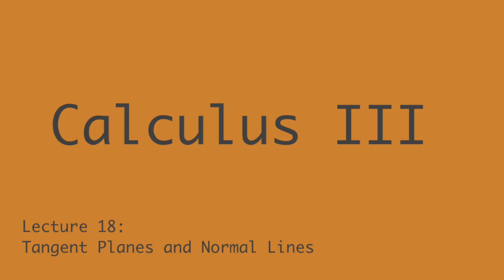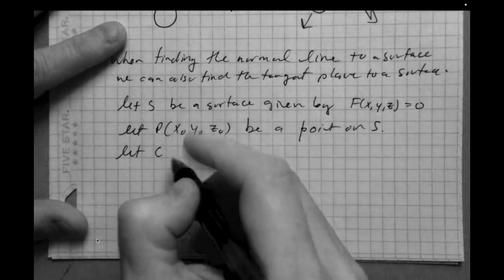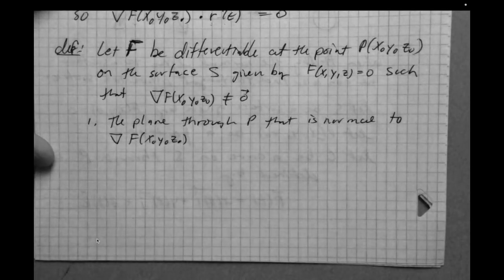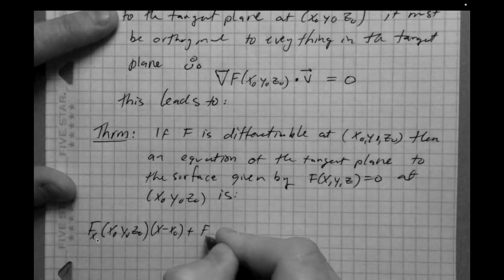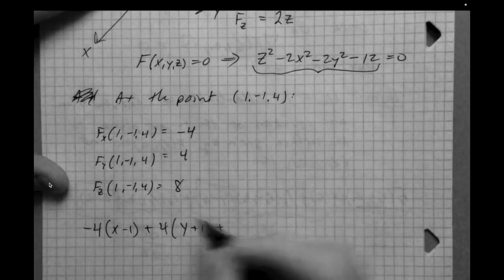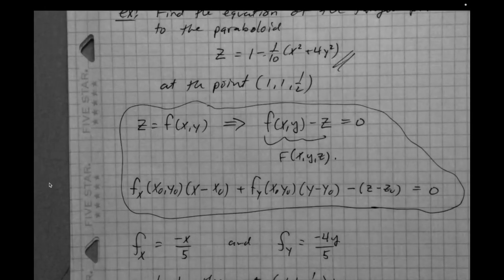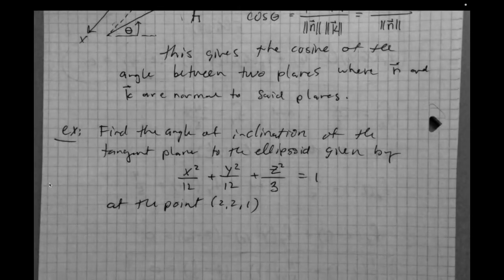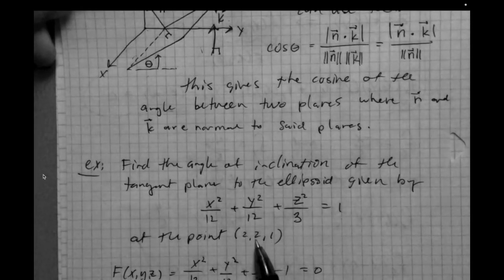Tangent Planes & Normal Lines - Calculus 3 - Lecture 18 (of 25)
Calculus is the mathematics of motion, space, and multidimensional change. This course extends the core ideas of differentiation and integration into three dimensions and beyond, forming the mathematical foundation for much of modern physics, engineering, and data science. We’ll explore vectors and the mathematics of space, differentiation and integration of vector valued functions, multivariate calculus, partial derivatives, and much more.  As a full and complete Calculus III experience, this course parallels what you would encounter in a traditional “brick-and-mortar” multivariable calculus class. It can serve as a standalone Calculus III course or as a companion to a university-level class, offering additional explanations, examples, and visualizations that bring higher-dimensional mathematics to life.  This lecture introduces tangent planes and normal lines.